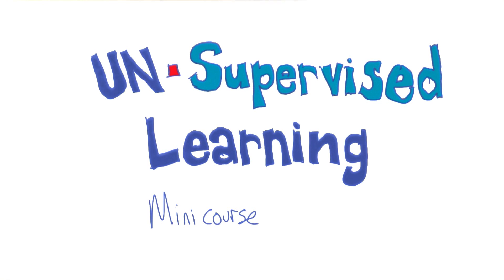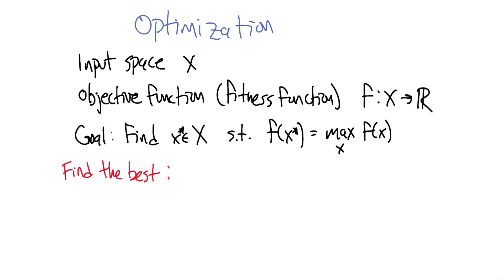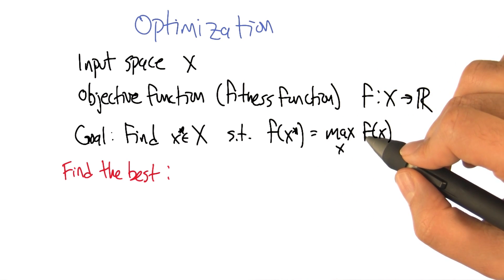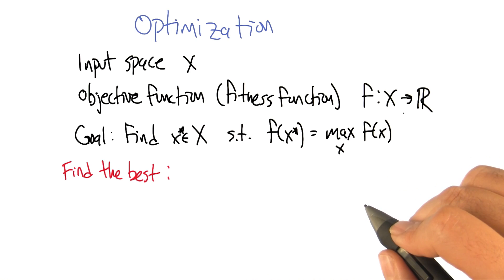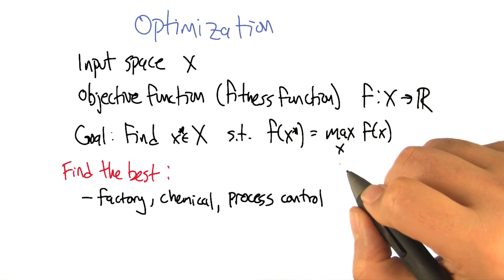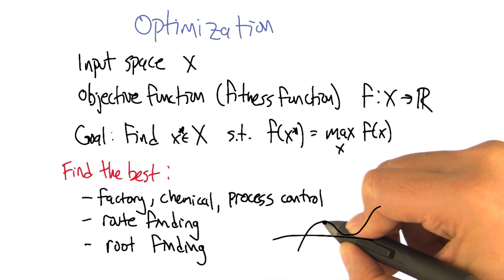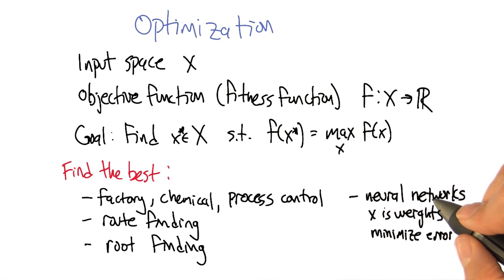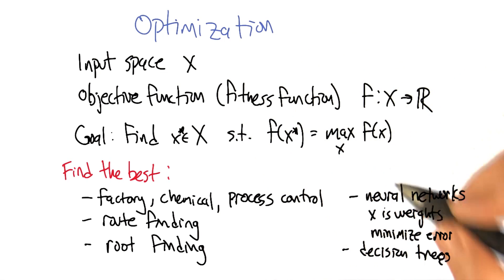Optimization - Georgia Tech - Machine Learning